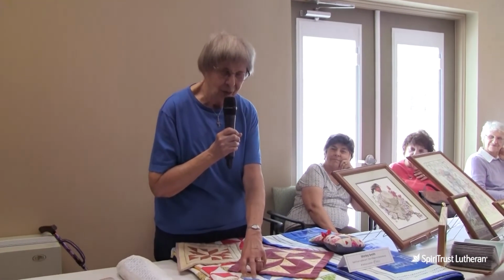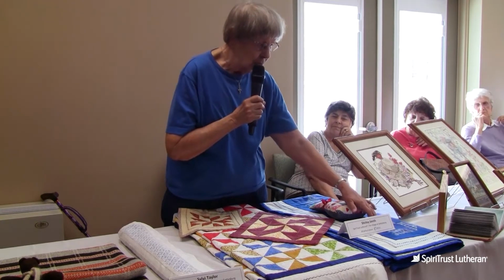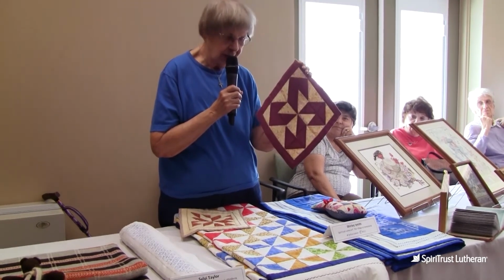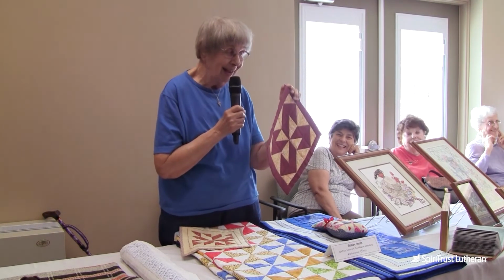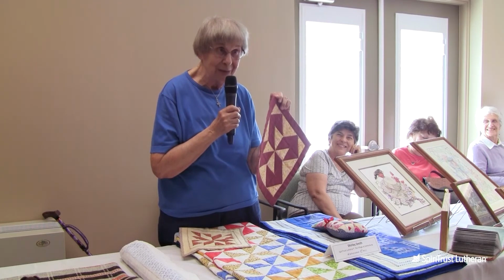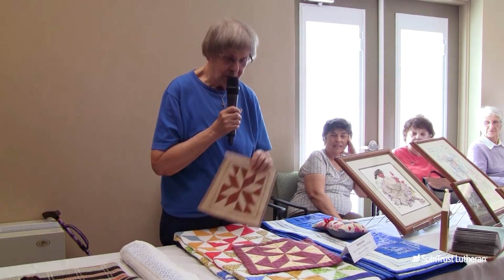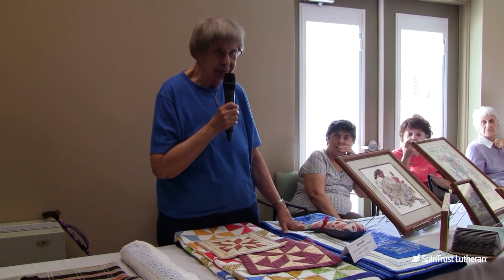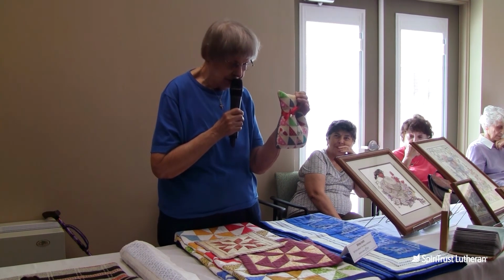SpiriTrust Lutheran Fine Arts Celebration - Shirley Smith | Quilting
Shirley Smith, a resident of SpiriTrust Lutheran®, The Village at Gettysburg, says that as a little kid, everyone sewed, knitted and crocheted. She started with quilts for dolls. Her most meaningful quilt is the pall quilt that she designed for the skilled care center. It is her original work and was created to celebrate the life of our residents when they leave our care for heaven.